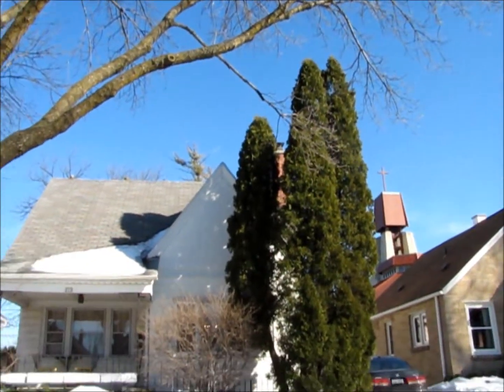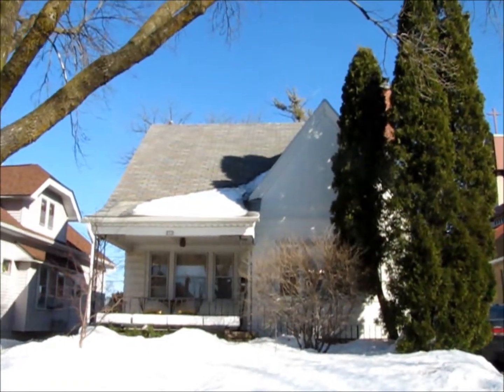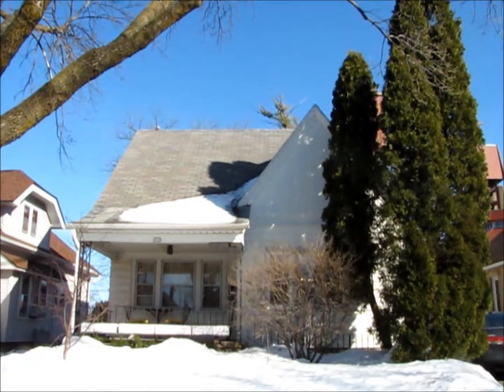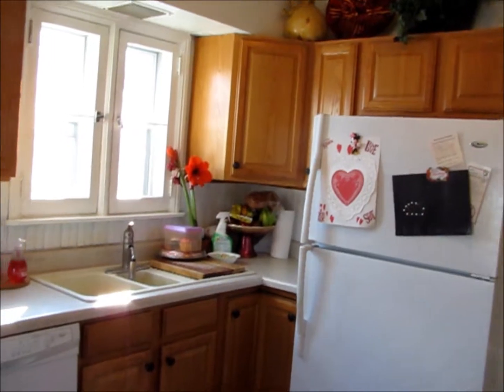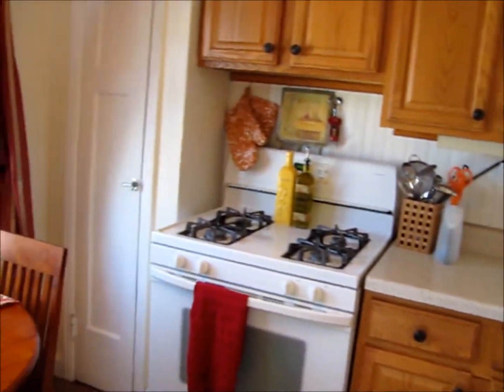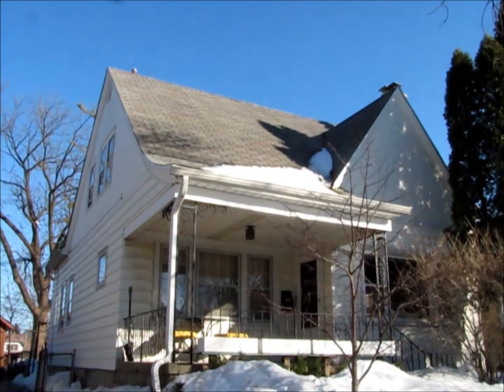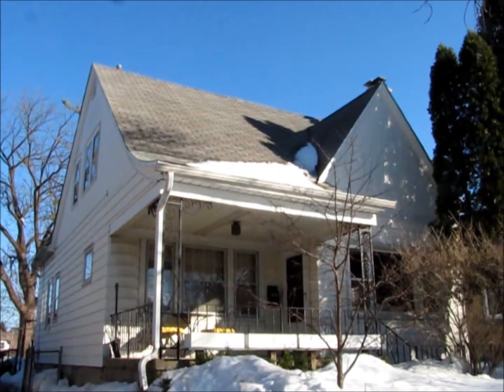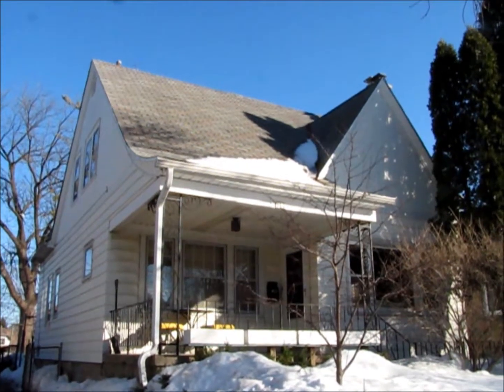Milwaukee Homes for Sale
Bigger then it looks! Welcome home to this wonderful cape featuring a NFP, HWF's, archways, Spanish plaster, BI's, & more. 2 BR's & a full BA on both levels. Formal DR w/gorgeous buffet. Eat-in kitchen tastefully refreshed w/under-cabinet lighting, newer counters & dishwasher. Deep fenced-in backyd. Perfect for city workers Incredibly convenient location. HSA Home warranty included.  Call Mike Larson of Realty Dynamics for all of the details and to set up your personal showing.